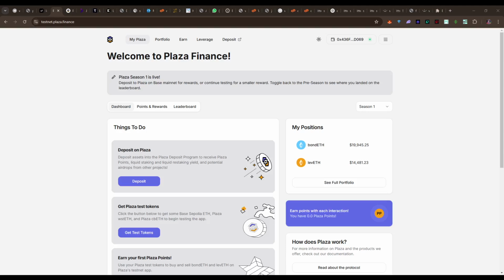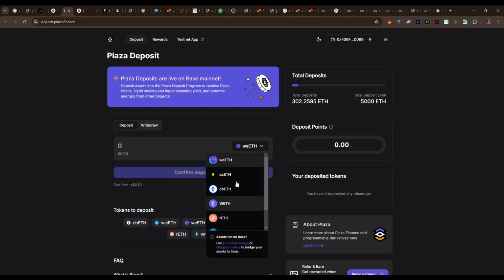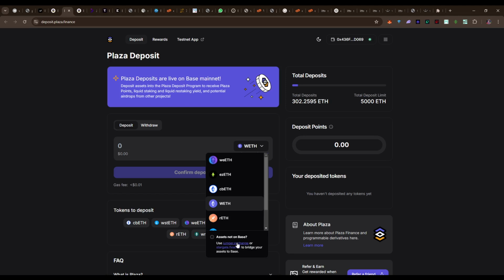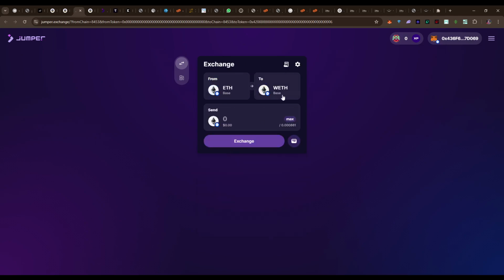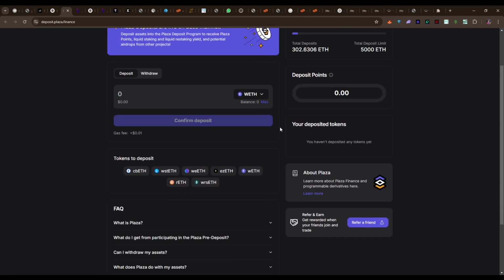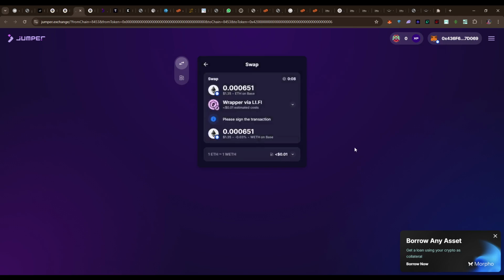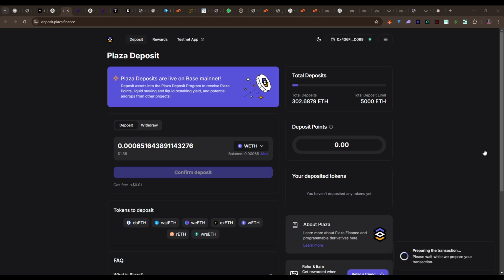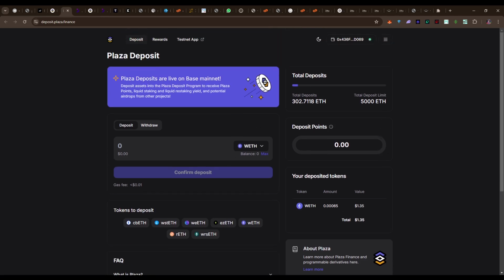How to Deposit on Plaza Finance Easily!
In this video, we’ll walk you through the step-by-step process of depositing funds on Plaza Finance securely and efficiently. Whether you're a beginner or an experienced trader, this guide will help you fund your account hassle-free.

🚀 Start Trading Now! Follow this guide and deposit funds in minutes.